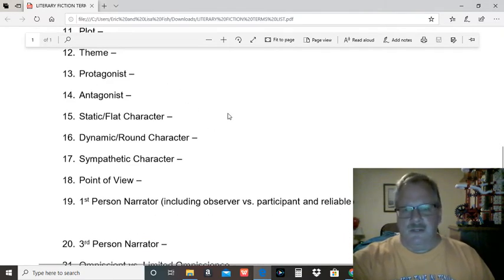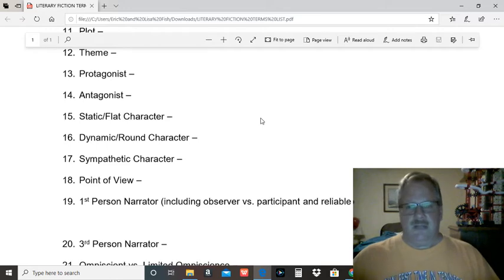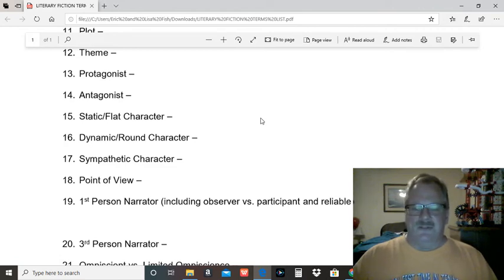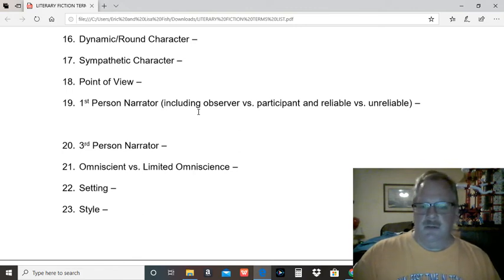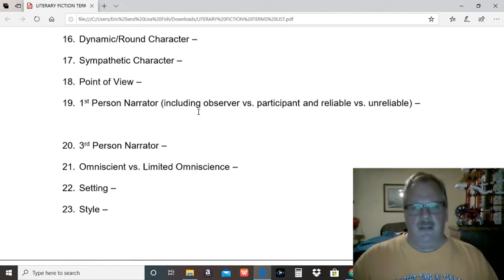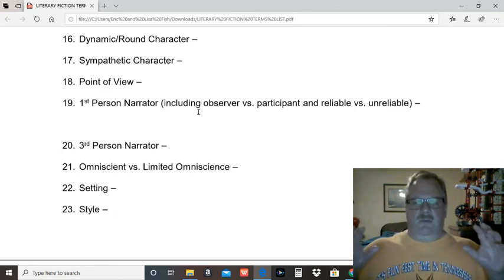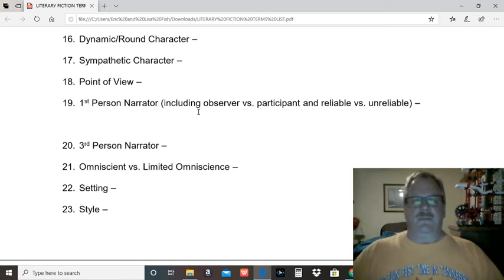YouTube Video #4 -- ENGL 1020: SC1 S20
Review of Fiction Terms